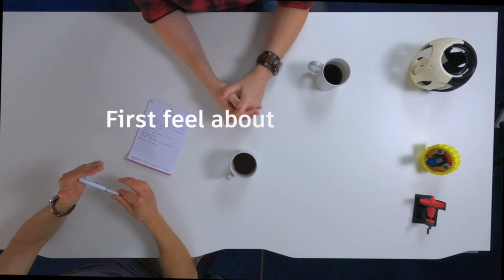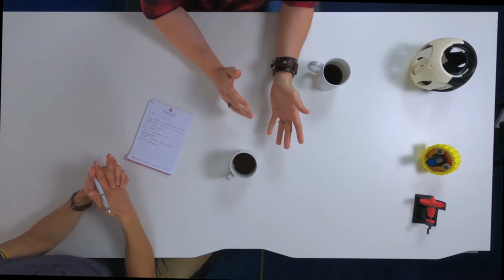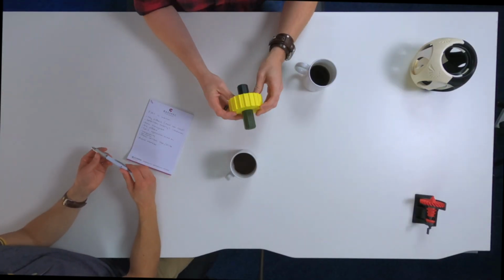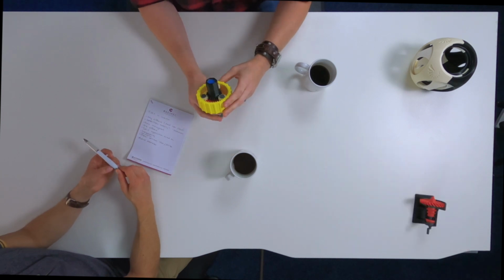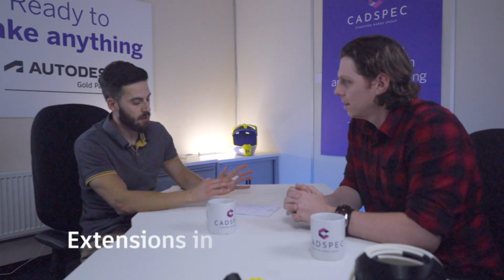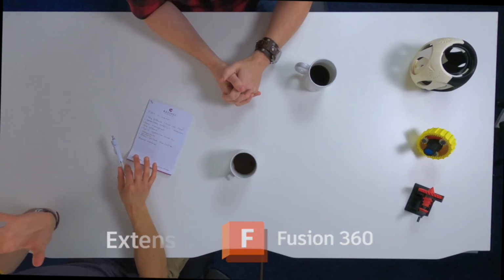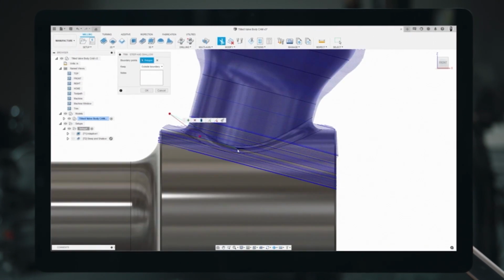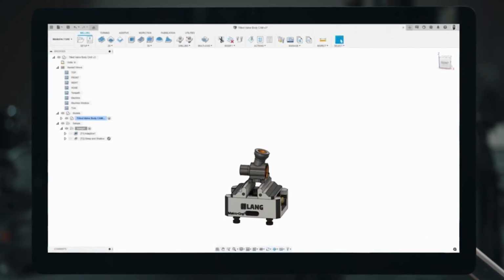Fusion 360 VS Inventor | BIG differences between Fusion and Inventor | Which is better??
What is Autodesk PDMC and What's included?

Where can I get training in Fusion 360?

Where can I get training for Autodesk Inventor?

Timecode
00:00 Intro
00:30 What is Autodesk?
01:20 Main Difference between Fusion360 and Inventor?
02:15 What’s good about Fusion360?
03:53 What’s good about Autodesk Inventor?
05:53 What is Design accelerator in Inventor?
06:10 Difference between Fusion360 Vs Inventor?
07:30 What are Fusion 360 extensions?
08:30 Autodesk interoperability
09:40 Inventor VS Fusion 360 updates
12:15 Who uses Fusion 360 and who Inventor?
17:45 Fusion 360 cloud rendering
18:45 Data management Fusion360 VS Inventor
19:55 Why is Fusion 360 cheap?
23:50 What is Autodesk best value product?
25:25 TOP 5 Fusion 360 Pros
29:02 TOP 5 Autodesk Inventor Pros
31:40 Ending

Filmed and Edited by EMV Video Production

--SOCIAL MEDIA--